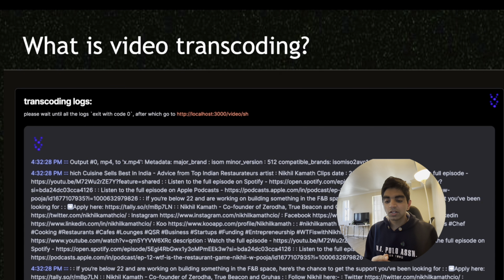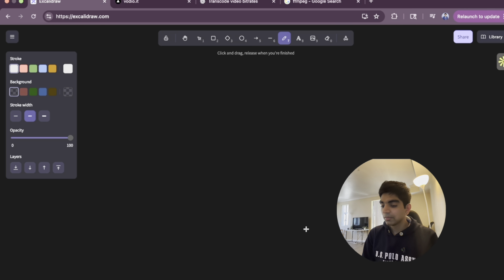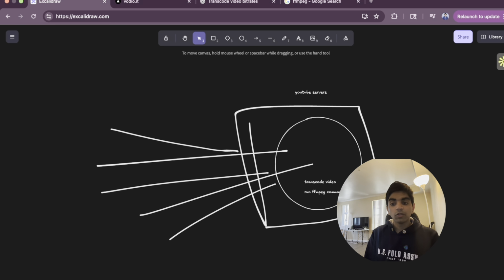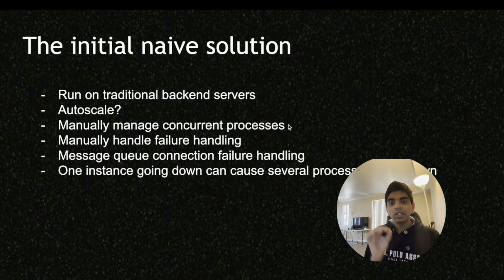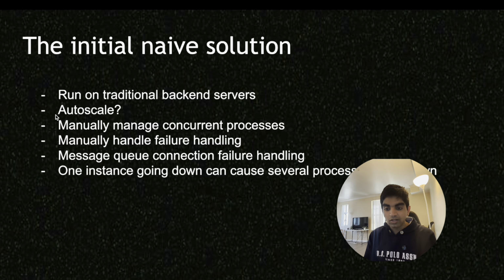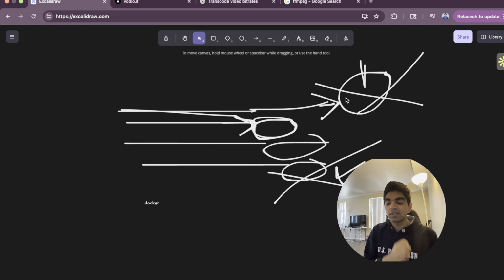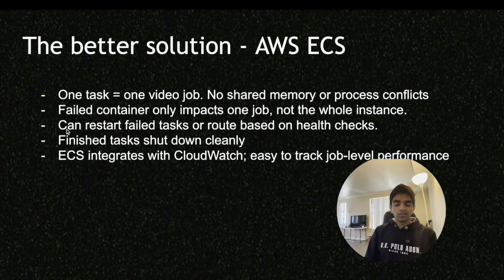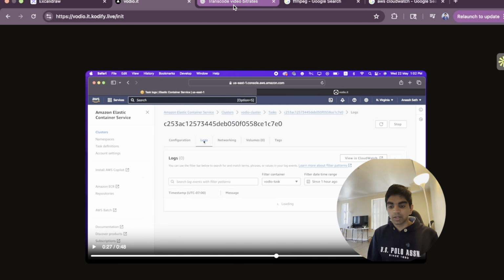Designing an Isolated Video Transcoding System